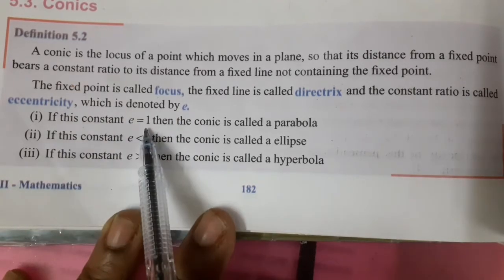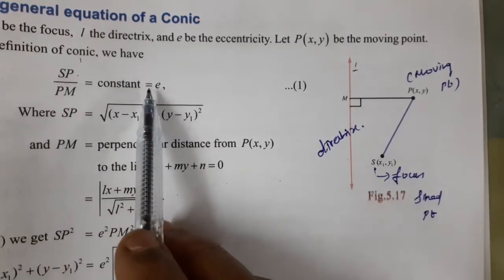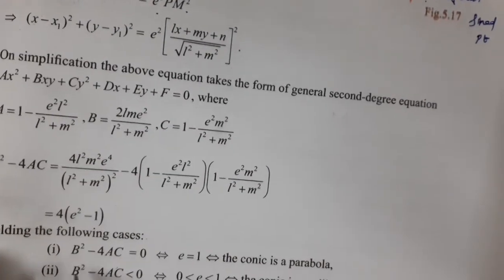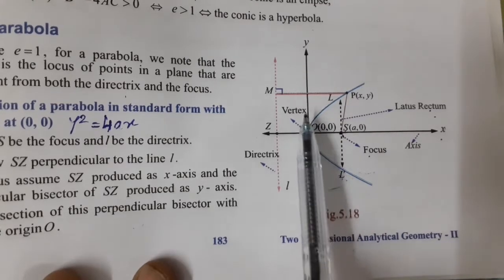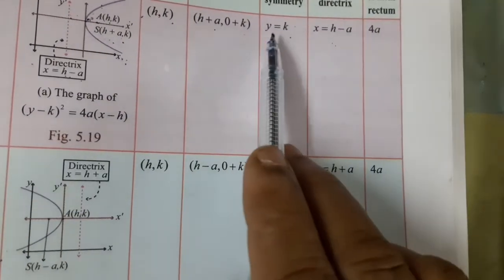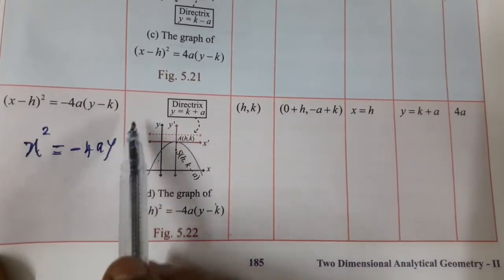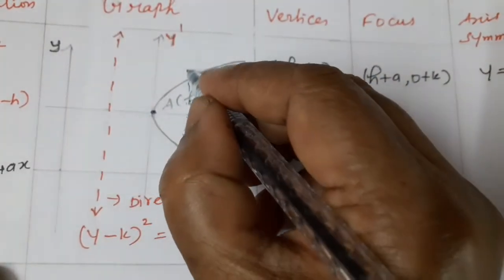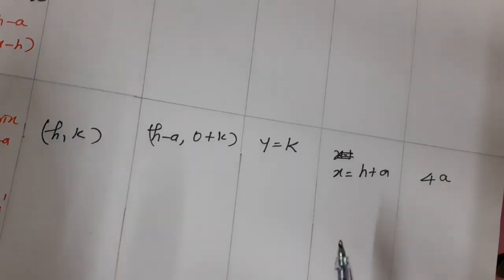12th maths Chapter 5 Ex 5.2 (Introduction to conics) Video 57